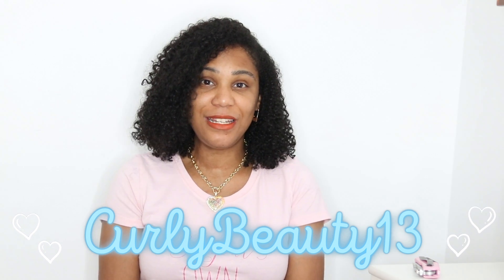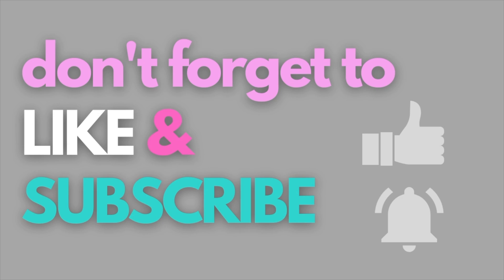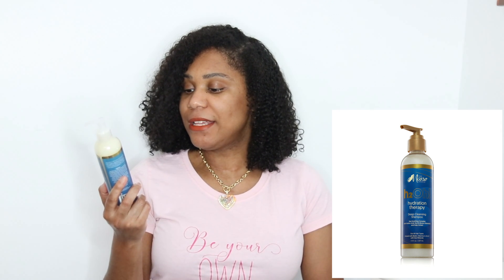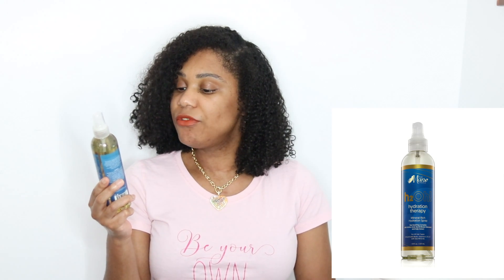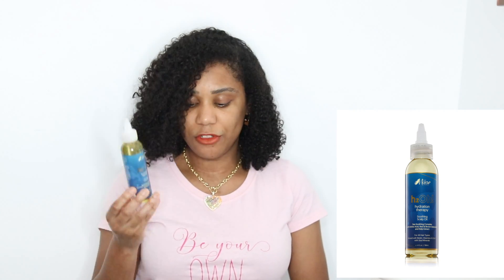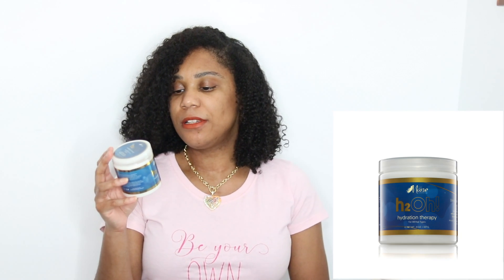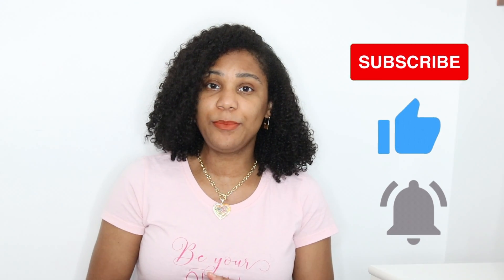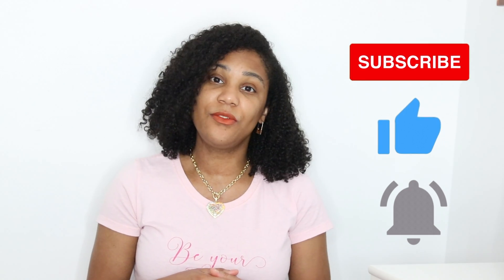May 2022 CurlBox Unboxing -The Mane Choice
In this video I unbox the May 2022 CurlBox featuring the NEW H2Oh! Collection from the Mane Choice.

00:00 - Greeting
00:24 - Opening the box
00:46 - First Item
02:00 - Last Item
02:18 - Looking through the Pamphlet
03:02 - Closing

Items Received:
The Mane Choice H2Oh! Hydration Therapy Deep Cleansing Shampoo
The Mane Choice H2Oh! Hydration Therapy Intense Nourishing Leave-In Conditioner
The Mane Choice H2Oh! Hydration Therapy Mineral Rich Hydration Spray
The Mane Choice H2Oh! Hydration Therapy Scalp Toning Micellar Water
The Mane Choice H2Oh! Hydration Therapy Soothing Scalp Oil
The Mane Choice H2Oh! Hydration Therapy Deep Conditioning Masque

Link to My Etsy Shop